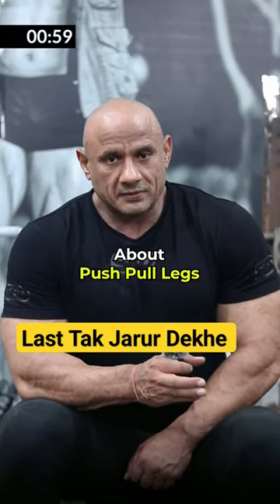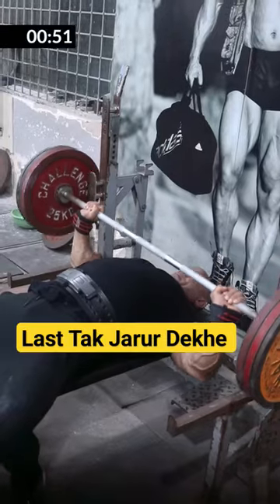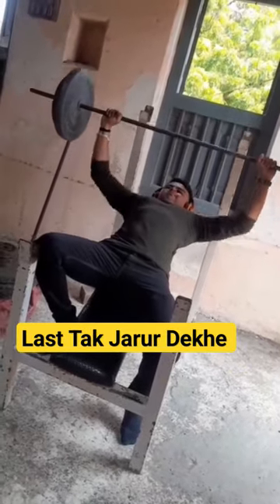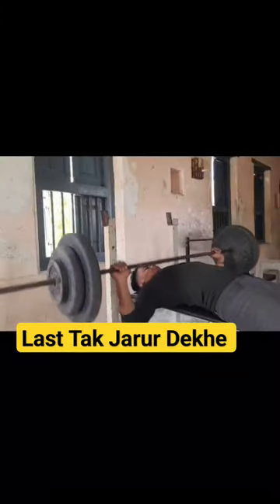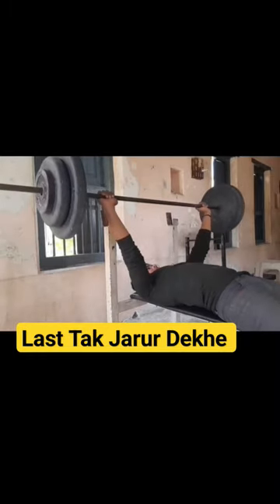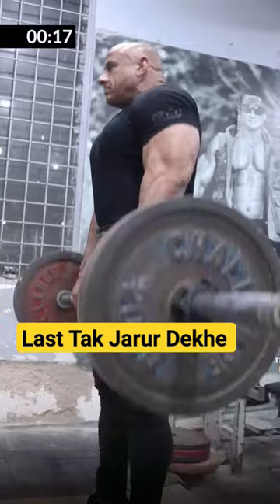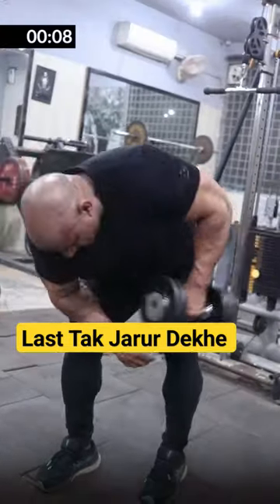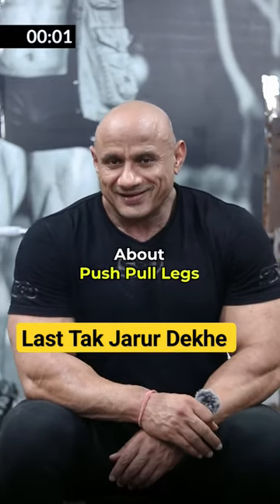Push Pull Leg Workout By Guruji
CREDIT = MUKESH GAHLOT ( GURUJI )
ORIGINAL VIDEO SOURCE = INTAGRAM MUKESH GAHLOT

fair use is npermitted by copyright statues that might otherwise be infringing. non profit education or personal use balance use tips the balance in favour of fair use CREDIT = MUKESH GAHLOT ( GURUJI )